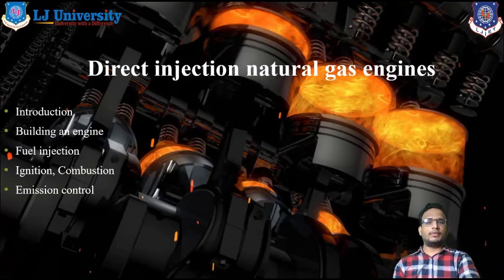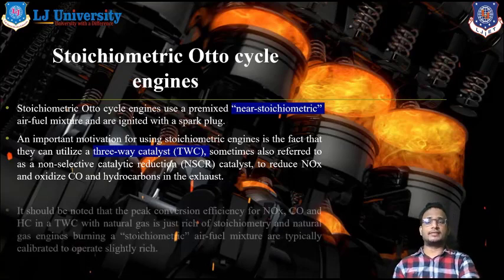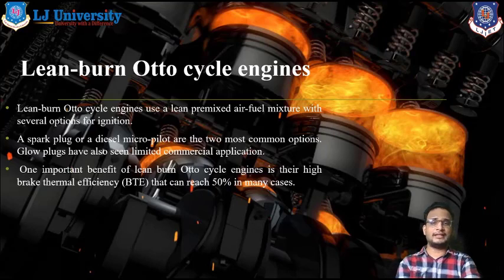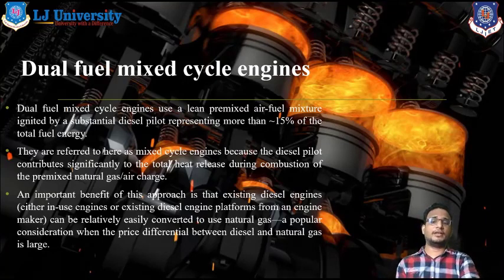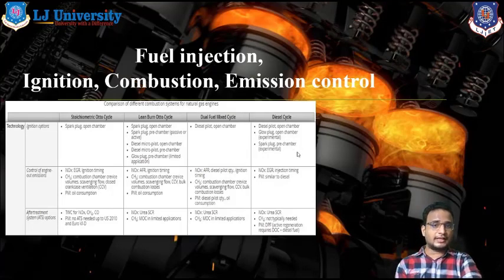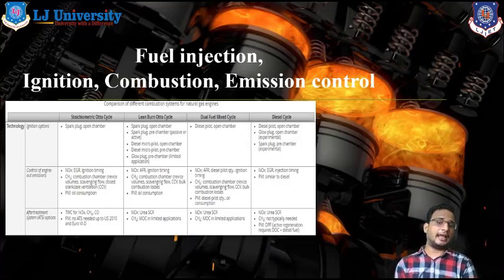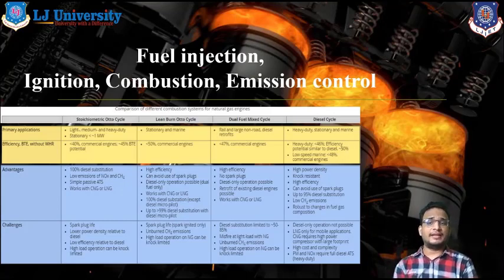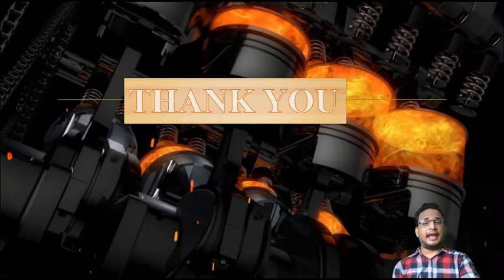L 14 DI Natural Gas Engines injection |Advance Combustion Technology of I.C. Engine | Automobile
Advance Combustion Technology of Ic Engine Lecture Series by Adilhussain shaikh

DI Natural Gas Engines Injection ,Ignition Combustion,Emissions

Reference:-
Fundamental of HCCI  by H.Jhao

Made @ LJIET"